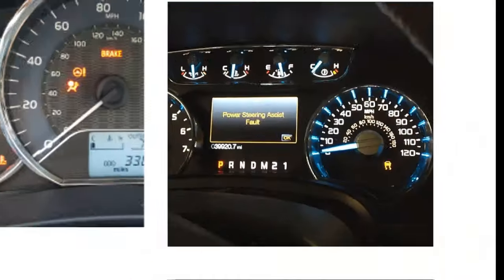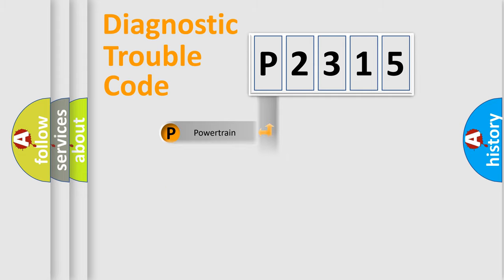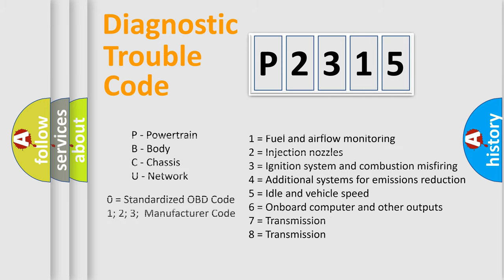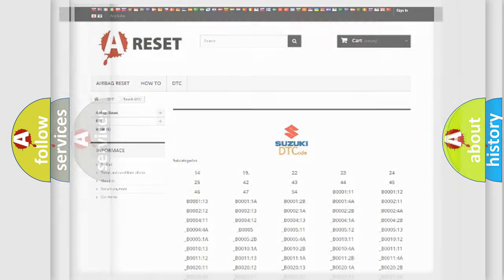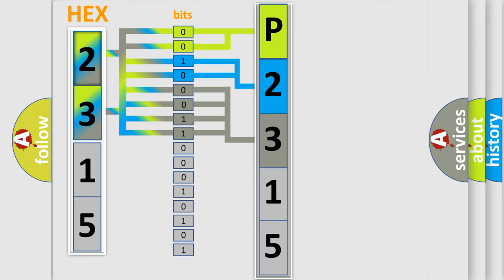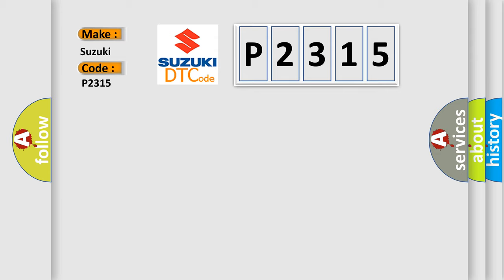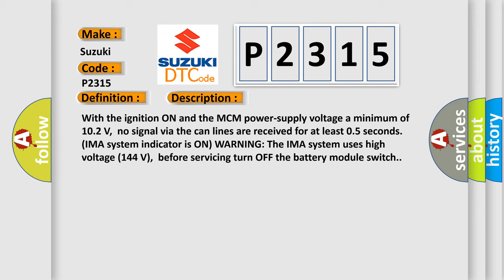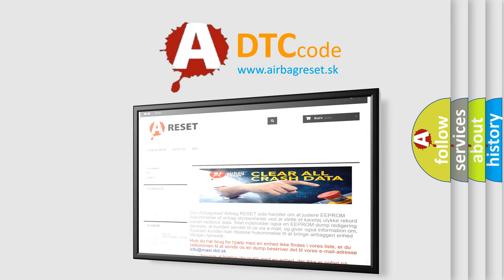DTC Suzuki P2315 Short Explanation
Contents:
0:21 Basic DTC analysis according to OBD2 protocol standard.
1:48 Insight into programming
2:58 A diagnostically understandable description of the Diagnostic Trouble Code
3:05 Basic error definition

Make:
Suzuki
Code:
P2315
Definition:
Description:
With the ignition ON and the MCM power-supply voltage a minimum of 10.2 V,no signal via the can lines are received for at least 0.5 seconds.(IMA system indicator is ON) WARNING: The IMA system uses high voltage (144 V),before servicing turn OFF the battery module switch.